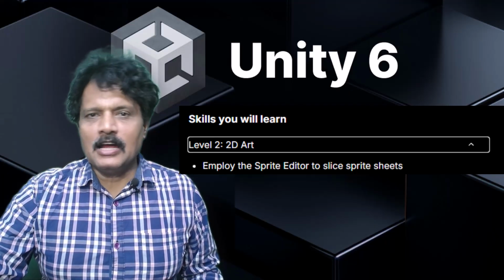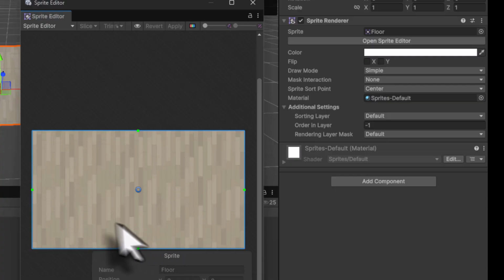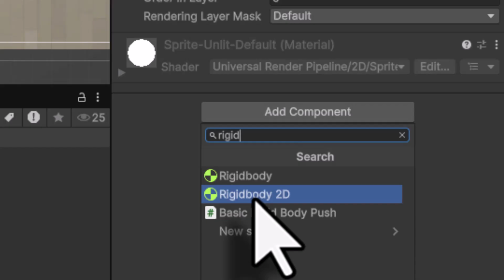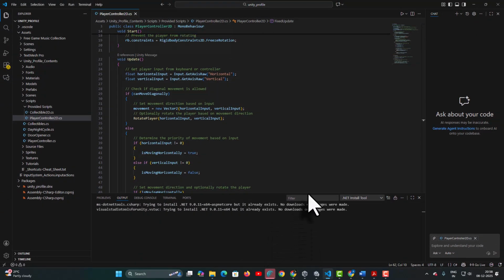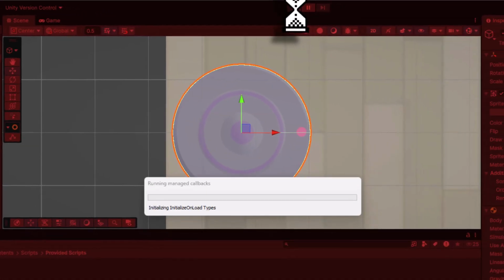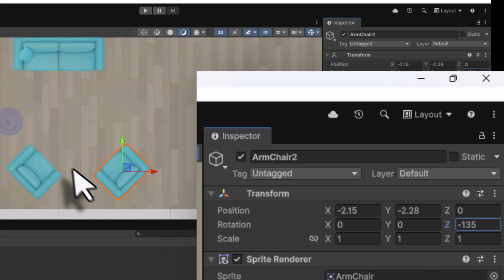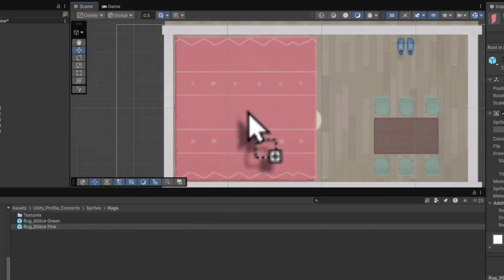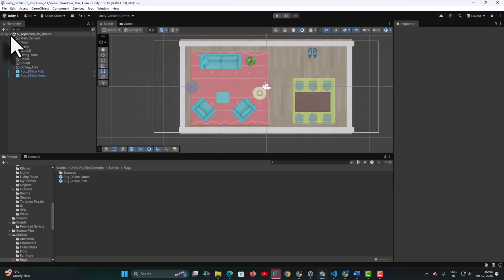Unity 6.3 Part 13 Top-Down 2D Game Development in Unity 6.3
0:00 – 2D Session Intro & Overview
0:49 – Skills You’ll Learn in This 2D Module
1:52 – Opening the Top-Down 2D Scene in Unity
3:15 – Installing the 2D Sprite Package & Using Sprite Editor
4:42 – Orthographic Camera, 2D View & Aspect Ratios
6:56 – Adding the Player Sprite & Rigidbody2D
9:01 – Input Manager Setup & PlayerControl2D Script
13:17 – Creating Boundary Walls & 2D Colliders
18:27 – Placing Furniture & Designing the Room Layout
23:02 – Rugs, Order in Layer & Scene Organization
27:29 – Playtest, Issues Noticed & Next Session Preview

Welcome to Session 13 of our Unity Game Development series, where we shift gears from 3D to top-down 2D game development in Unity 6.3.

In this session, you’ll build a 2D interactive living room mini-game, inspired by the 3D environment you created earlier. Using Unity’s powerful 2D tools, you’ll learn how to design a complete playable scene—controlling a character, navigating a room, and preparing the foundation for a fun puzzle-style game.

🔑 What you’ll learn in this session:

✅ Setting up a 2D scene in Unity 6.3
✅ Working with Orthographic Cameras
✅ Installing and using the 2D Sprite package
✅ Navigating and building in 2D Scene View
✅ Using the Sprite Editor and Sprite Renderer
✅ Adding Rigidbody2D & Collider2D for physics
✅ Creating player movement using Unity’s Input System
✅ Building boundary walls to restrict player movement
✅ Placing and organizing 2D furniture sprites
✅ Managing depth using Order in Layer
✅ Structuring complex scenes using parent GameObjects

This lesson helps you understand how 2D game development differs from and complements 3D workflows, an essential skill for creating mobile and indie games. Unity’s 2D pipeline is widely used in some of the most popular mobile games, and mastering it gives you a strong, well-rounded foundation as a game developer.

📘 Bonus Learning Materials Included
– Update vs FixedUpdate explained (PDF)
– Player Controller script breakdown
– Ready-made 2D Player Controller script

In the next session, we’ll add collisions with furniture, introduce collectibles, and build a simple score-tracking UI, turning this scene into a complete puzzle game.

👉 If you’re learning Unity, game design, or mobile game development, this session is a must-watch.